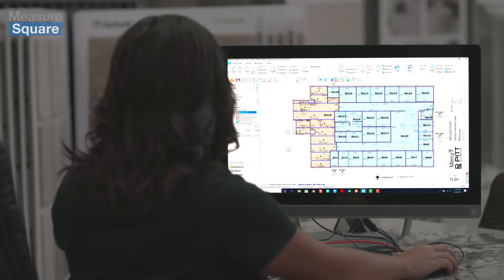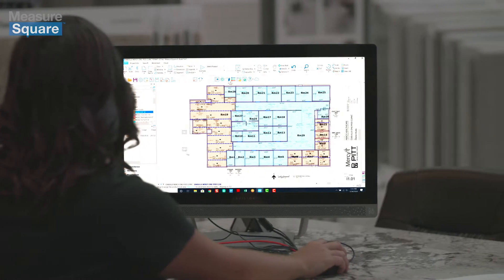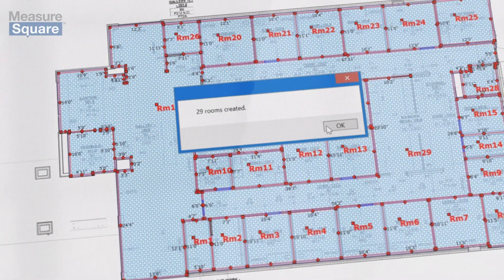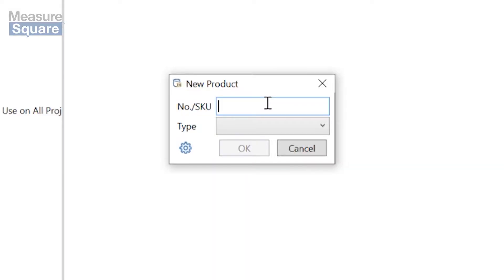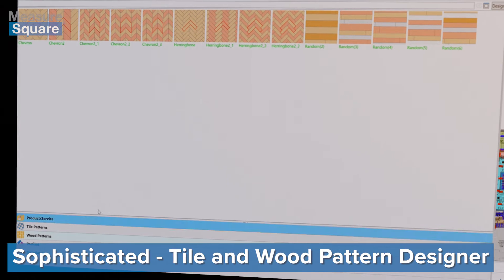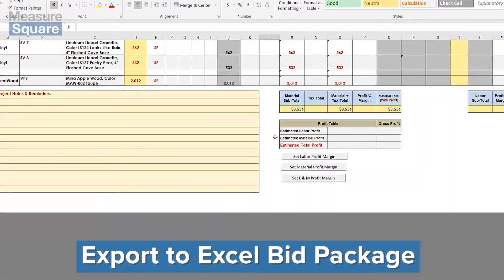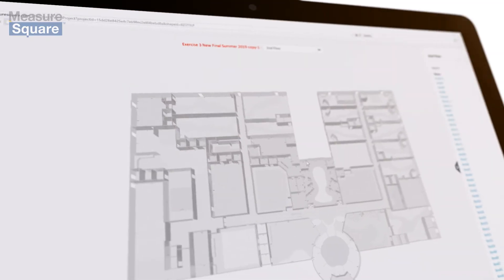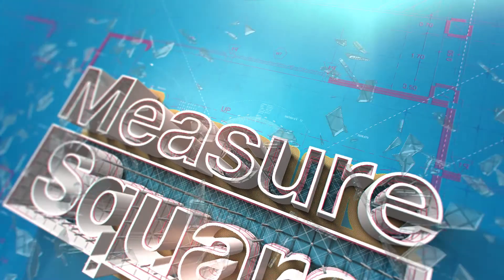A Quick Intro to Measure Square 8 for Commercial Flooring Companies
MeasureSquare Commercial Edition

As official software vendor of FUSE and StarNet commercial groups, MeasureSquare has been trusted by many elite commercial contractors in US and Canada: Acousti Engineering, BT Mancini, Bonitz, Mr. David's, etc.

When it comes to commercial flooring takeoff, MeasureSquare outperforms its competition in terms of handling large projects, fast speed of sophisticated layout estimating algorithm, flexible and quality PDF reporting, and its proactive customer services.